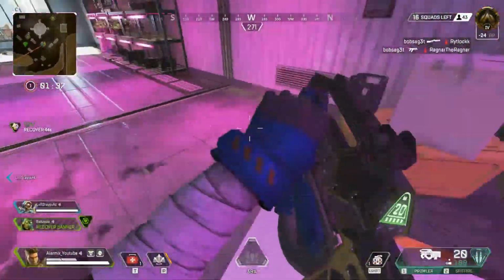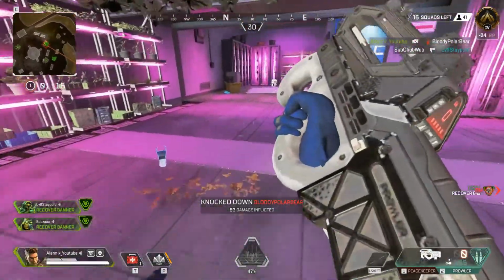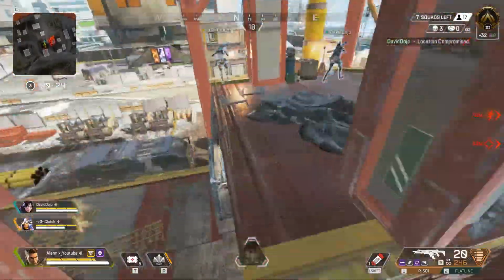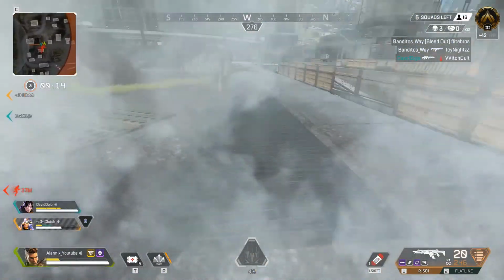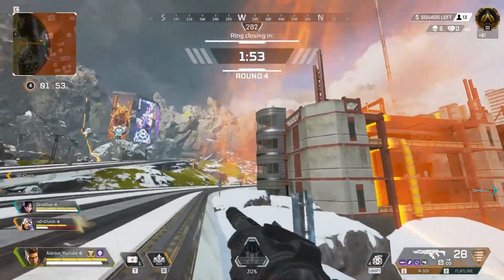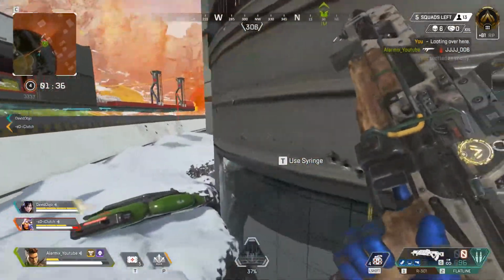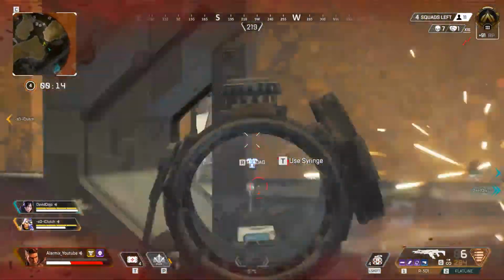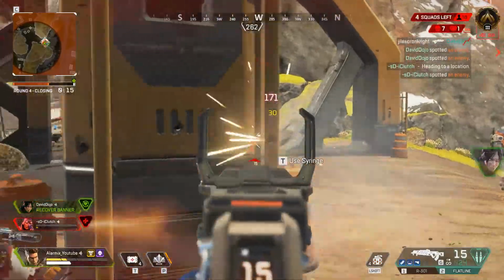Apex How To Rank Up Faster - Season 4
Hey whats up, ranking up in respawn's apex ranked mode can be a tough task. So that why in this video, im going to be showing you guys tips on how to rank up fast and easy.